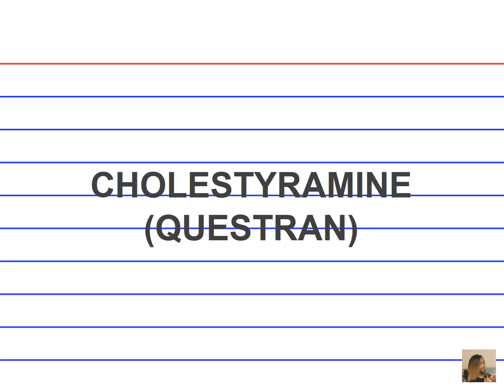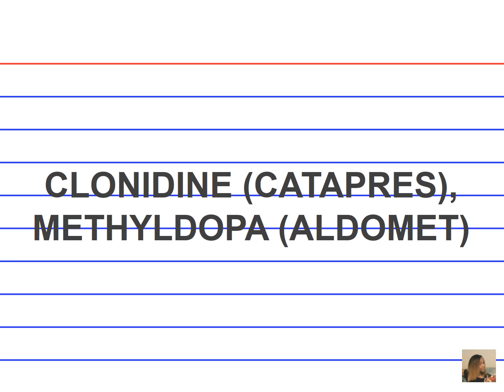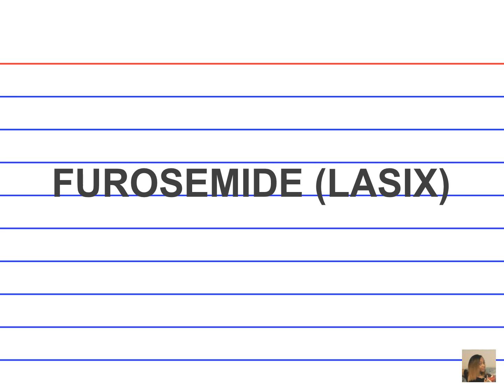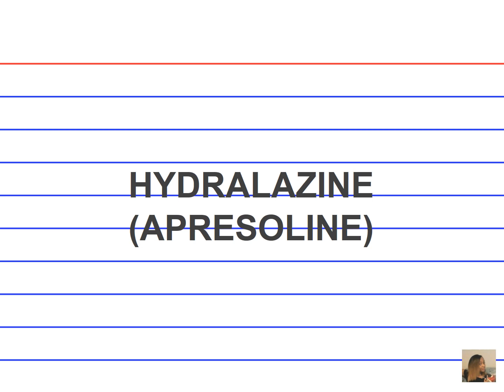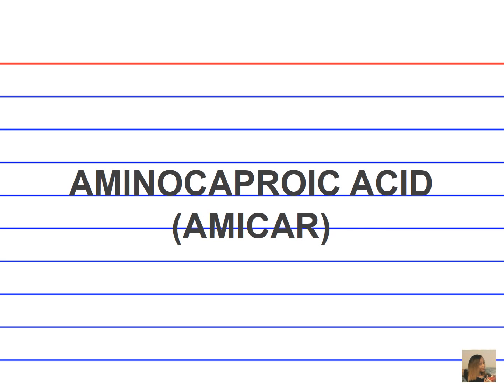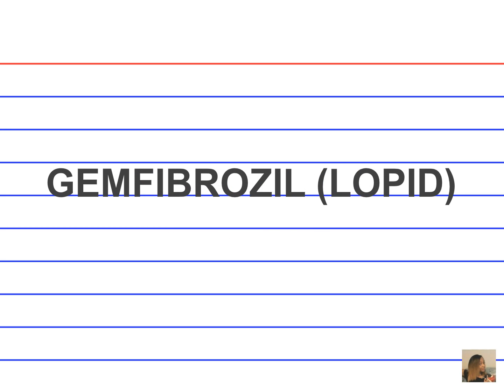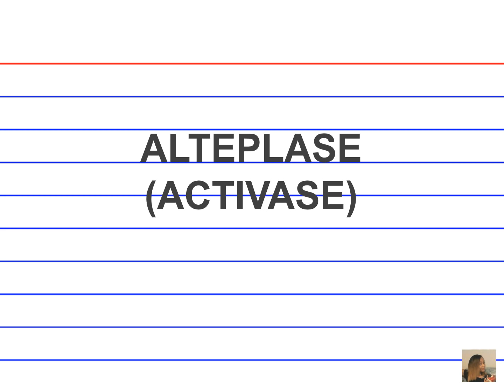NCLEX-RN ® Cram 2016│ Pharm Final Exam Review│ Cardiovascular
Exam Review Cram│ Pharmacology Exam Review│ Cardiovascular Agents

IF YOU DON'T FEEL LIKE SITTING THROUGH THE ENTIRE VIDEO PLAY IT ON DOUBLE SPEED!!! (IN SETTINGS TAB wheel on the lower right-hand-side) AND LISTEN CAREFULLY!!!...YOU'LL LEARN SOMETHING...SORRY IN ADVANCE FOR MISTAKES AND HAPPY STUDYING!!!

1. Statin
2. Warfarin (Coumadin)
3. spironolactone (aldactone)
4. Cholestyramine (questran)
5. heparin
6. Clonidine (Catapres), Methyldopa (Aldomet)
7. Furosemide (Lasix)
8. Enoxaparin (Lovenox)
9. Hydralazine (Apresoline)
10. Aminocaproic acid (amicar)
11. Gemfibrozil (lopid)
12. Losartan
13. Hydrochlorothiazide (HCTZ)
14. Alteplase (activase)
15. ---zosin
16. mannitol (osmitrol)

May you prosper in the name of Jesus!!!